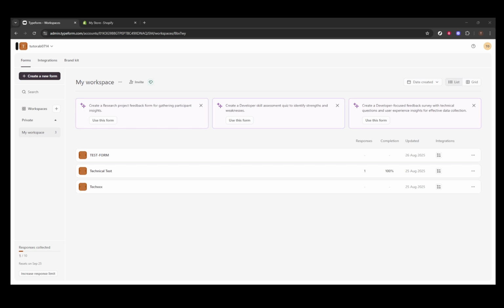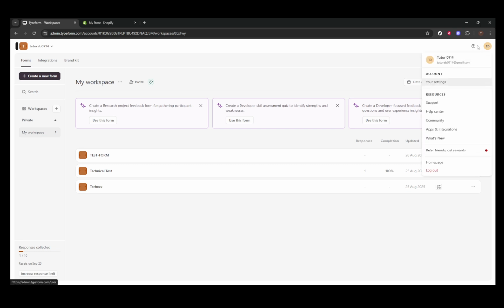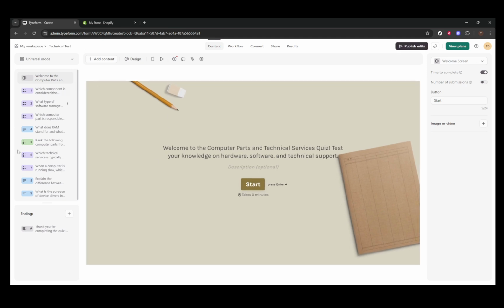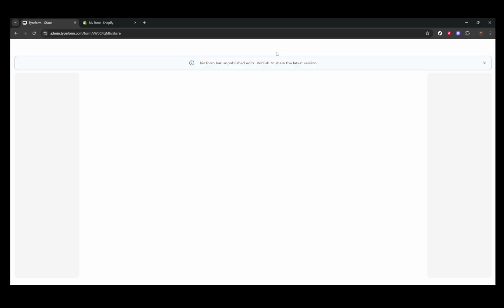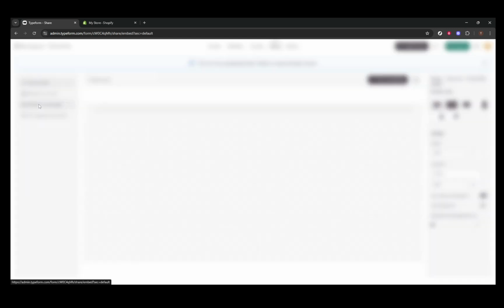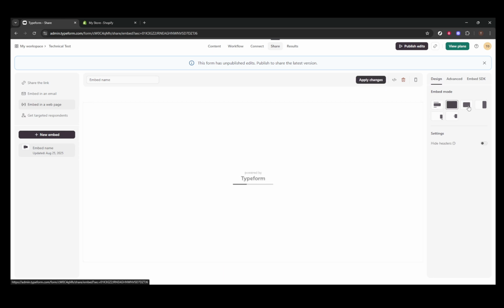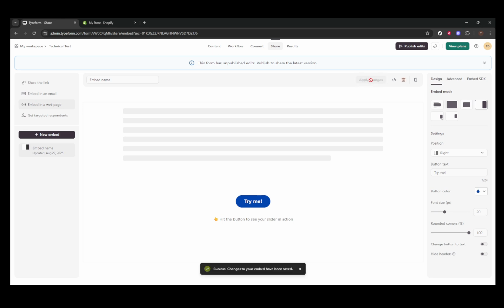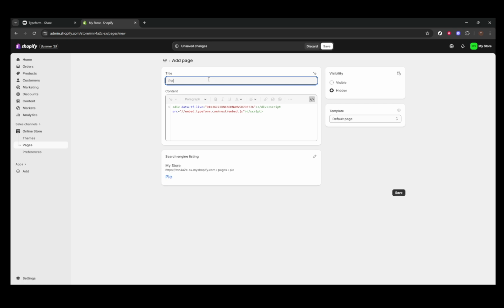How to Embed Typeform in Website [2026 Full Guide]